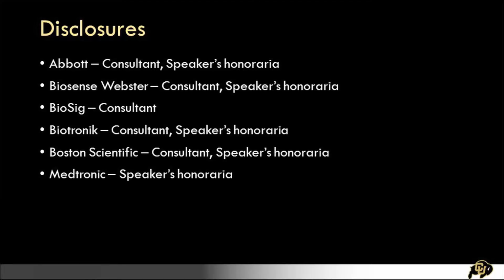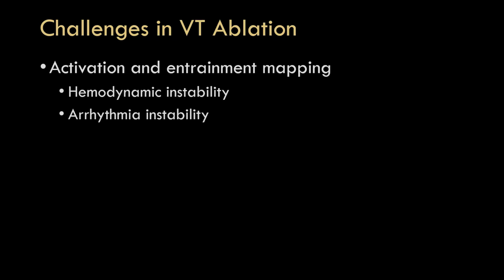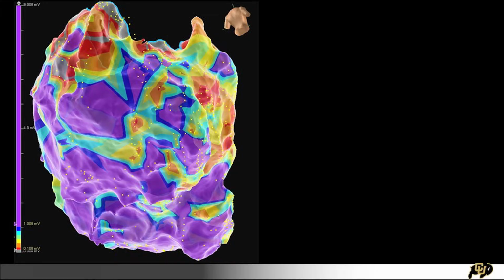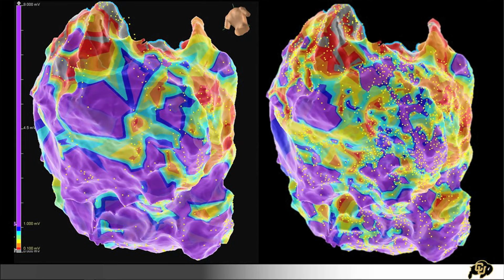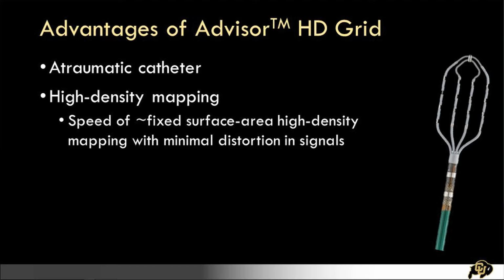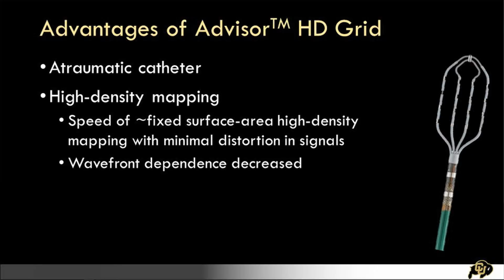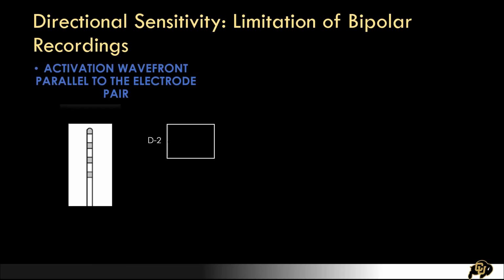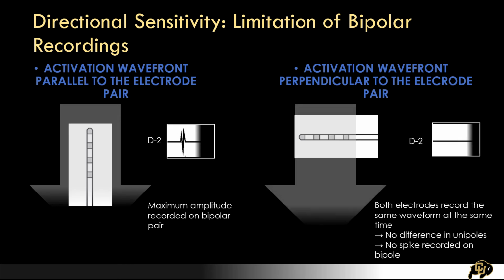HRS 2019: Dr. Wendy S. Tzou on the Benefits of HD Mapping in VT: Case Studies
Electrophysiologist Wendy S. Tzou from the University of Colorado School of Medicine discusses High-Density VT Mapping with Advisor™ HD Grid at the AbbottCardio booth at HRS2019